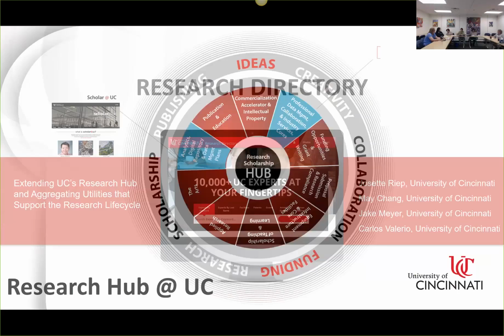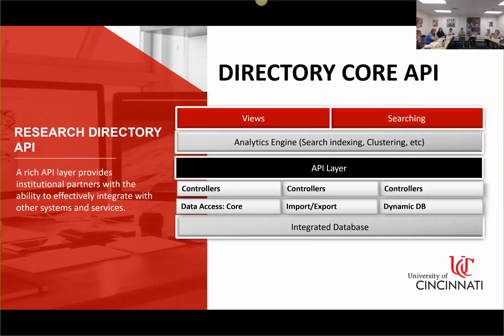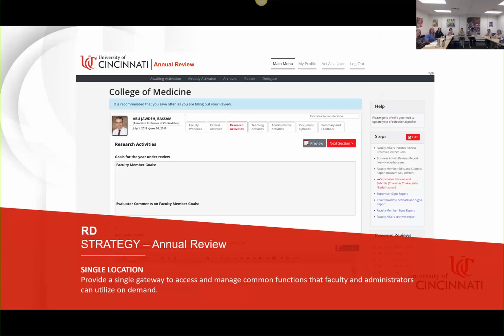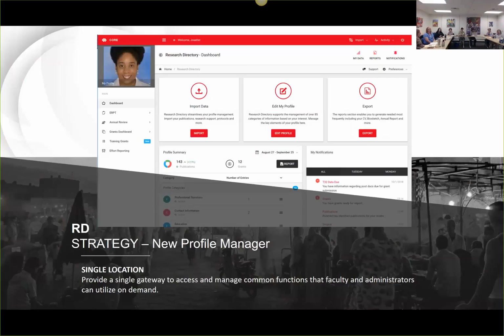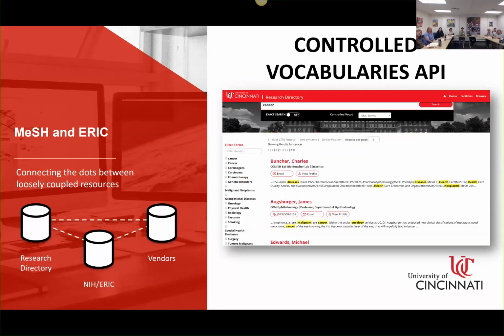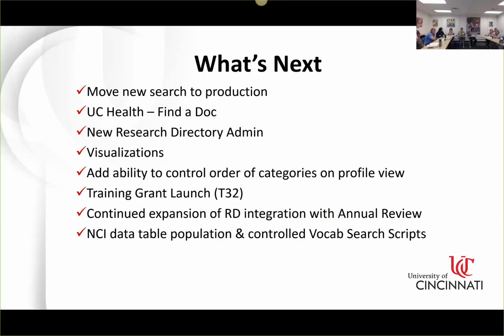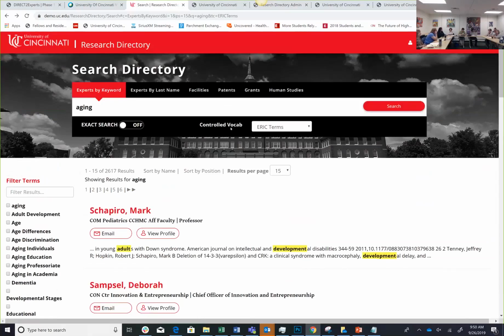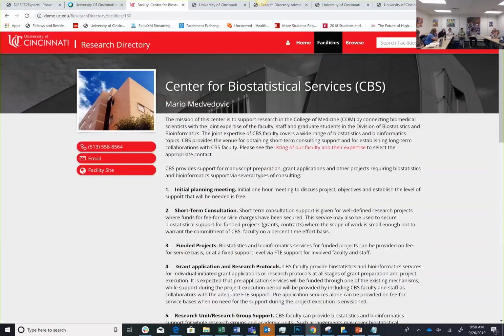TCN 20190926 Josette Riep: The UC Research Directory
Josette Riep, Director, Information Technology
University of Cincinnati
Introduction to the UC Research Directory